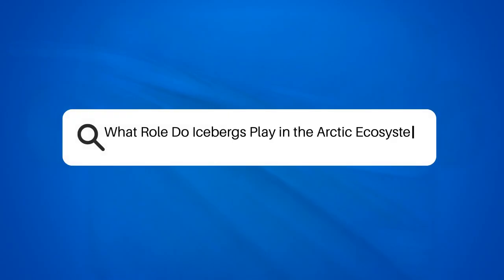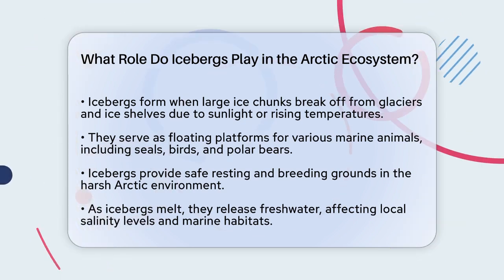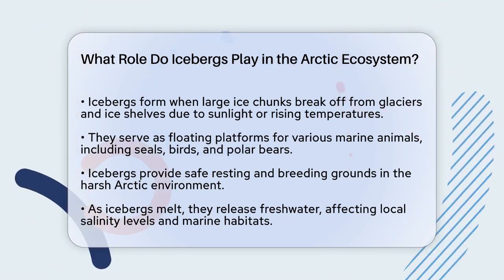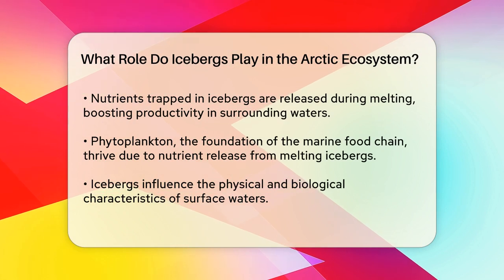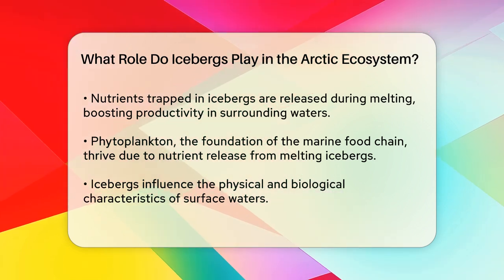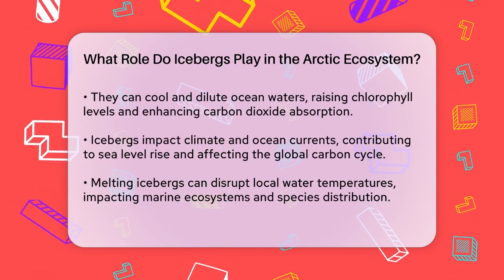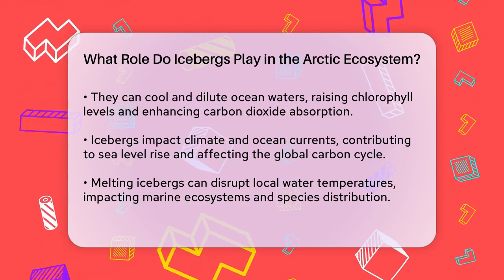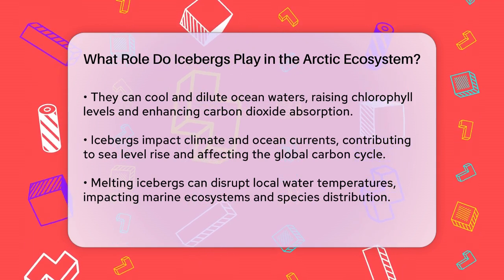What Role Do Icebergs Play in the Arctic Ecosystem? | Polar Regions Uncovered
What Role Do Icebergs Play in the Arctic Ecosystem? In this informative video, we will discuss the fascinating role that icebergs play in the Arctic ecosystem. Icebergs are not just stunning natural wonders; they are essential for various marine species and the overall health of the ocean. We will cover how icebergs are formed and the importance of their melting process for nutrient distribution in the surrounding waters. Learn how these massive ice structures provide resting and breeding grounds for seals, birds, and polar bears, allowing them to thrive in an otherwise challenging environment.

We will also touch on how icebergs influence local salinity levels and the productivity of marine habitats, supporting the growth of phytoplankton, which is vital for the marine food chain. Additionally, we will explore the impact of icebergs on climate and ocean currents, including their role in sea level rise and the global carbon cycle. The effects of global warming on iceberg formation and melting will also be discussed, highlighting the urgent need to understand these changes.

About Us: Welcome to Polar Regions Uncovered, where we take you on a captivating journey through the rich history, vibrant culture, and unique heritage of the polar regions. Our channel is dedicated to showcasing the breathtaking landscapes and the stories that shape the lives of those who inhabit these extraordinary areas.